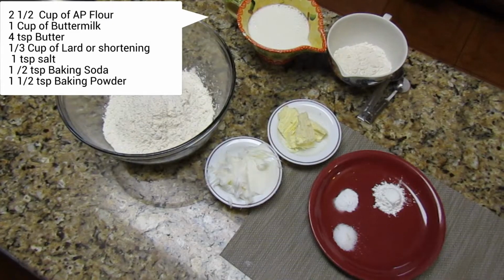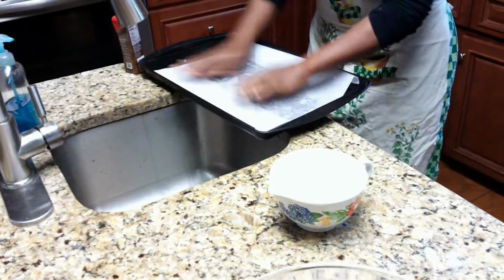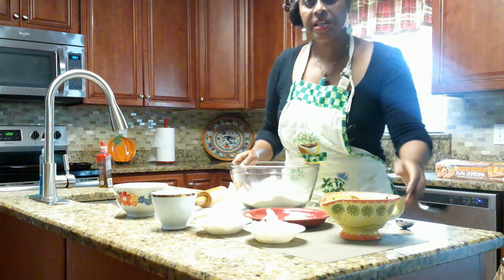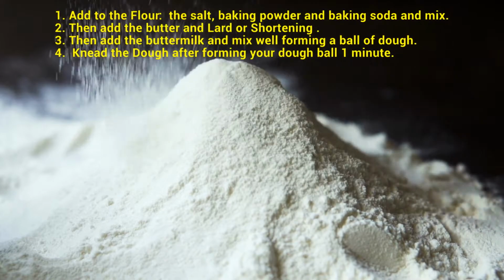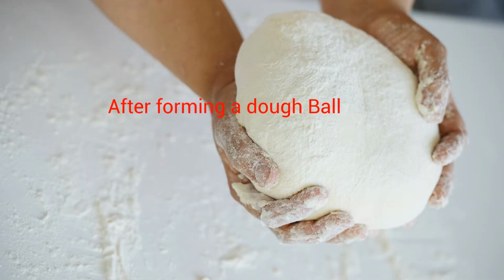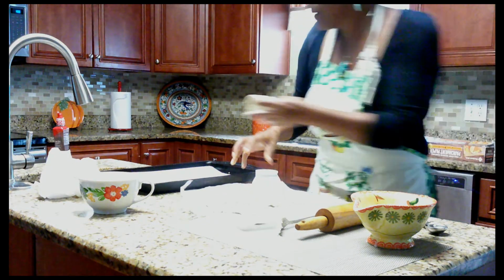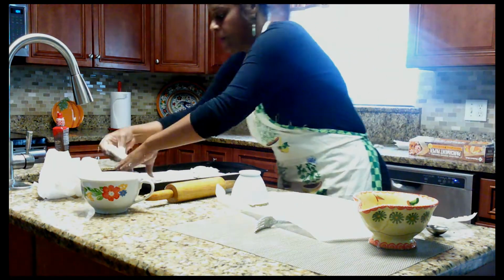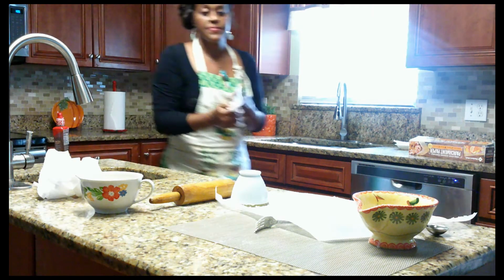How to Make Homemade Southern Buttermilk Biscuits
How to make flaky and soft homemade southern buttermilk biscuits. Use all-purpose  flour. Excellent quarantine breakfast pastry with your favorite cup of coffee or tea. Enjoy your  succulent biscuit with jam, honey or cut meats. Enjoy your life!